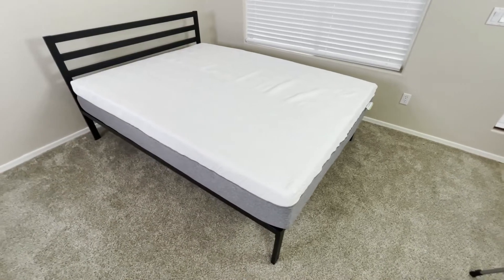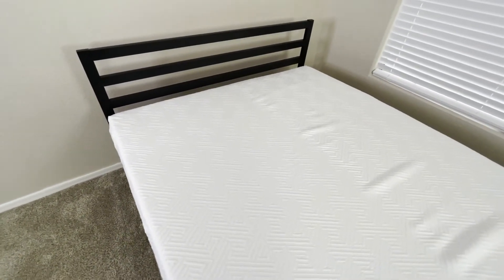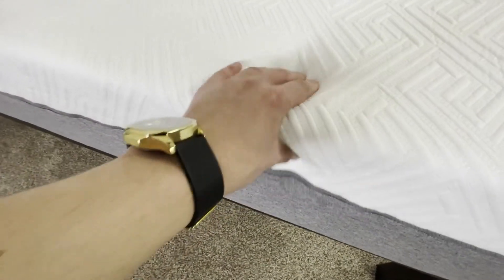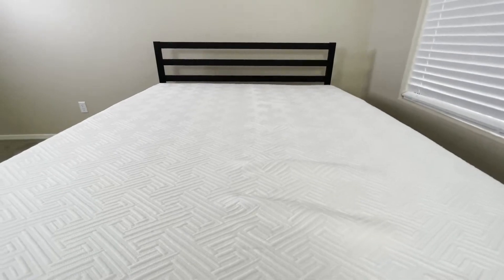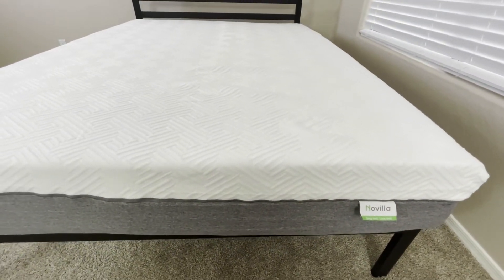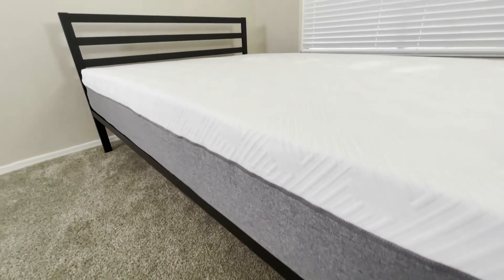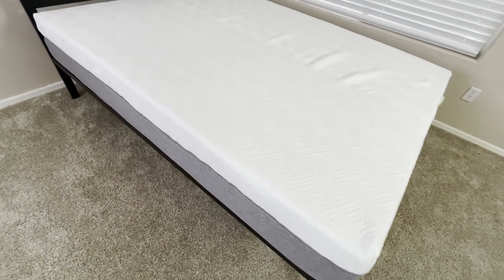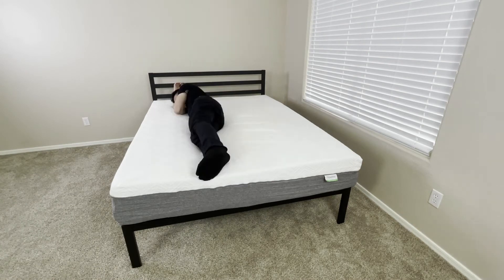Novilla Gel Memory Foam Mattress - Quick Review!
🛒 Novilla Gel Memory Foam Mattress on Amazon